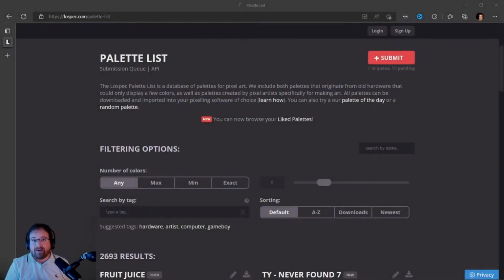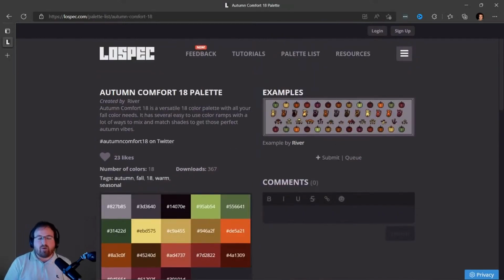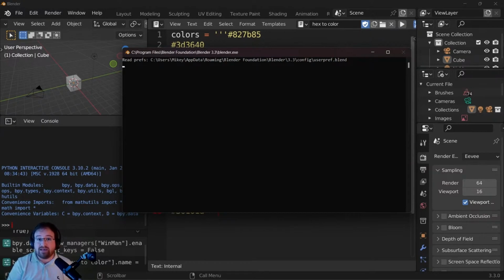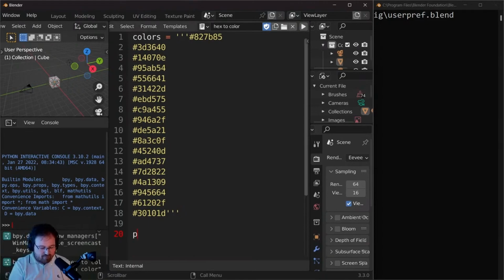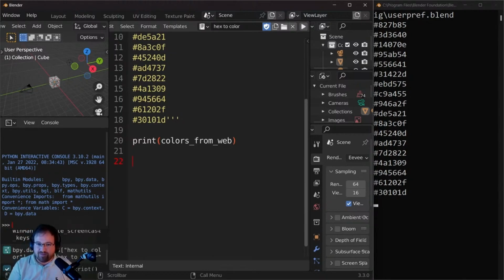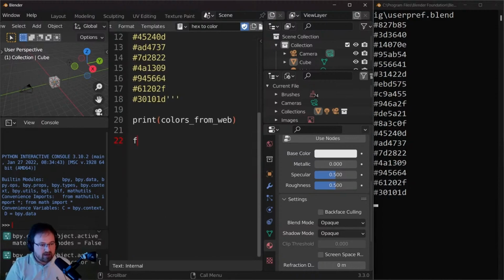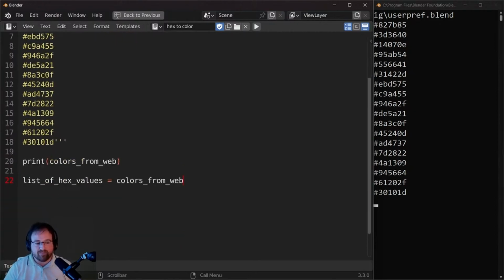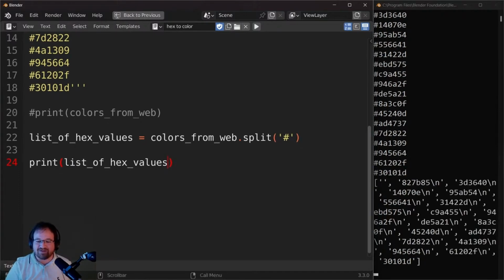Putting Hex Values In Code